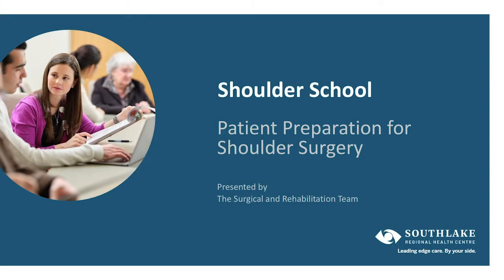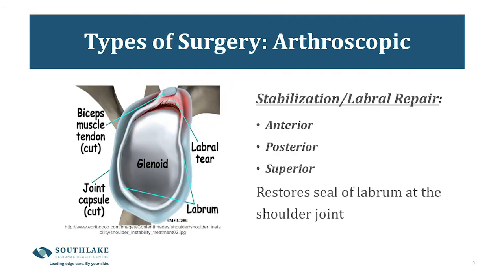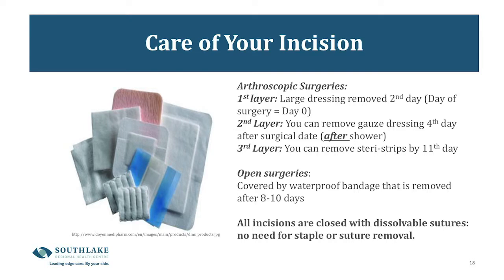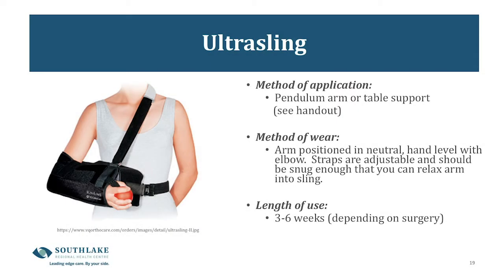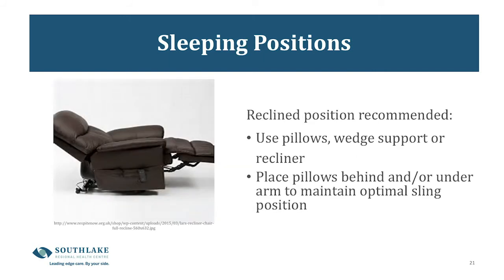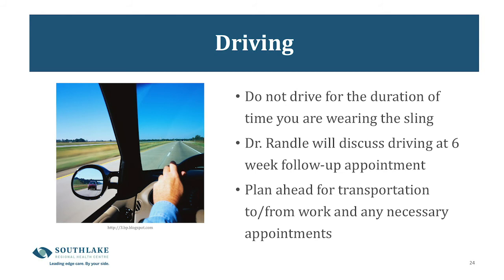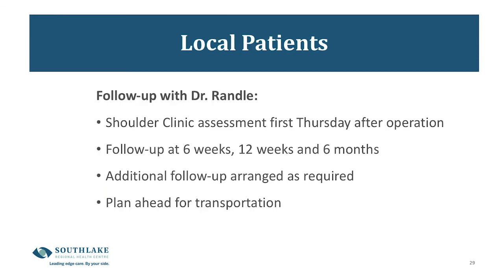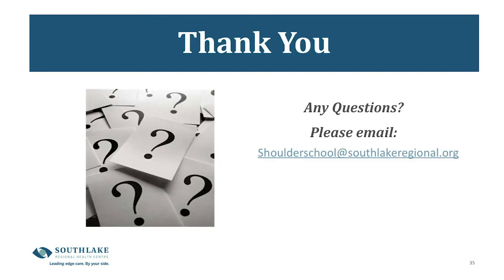Shoulder Surgery School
Learn about your upcoming shoulder surgery, what to expect, and how to care for yourself after surgery.